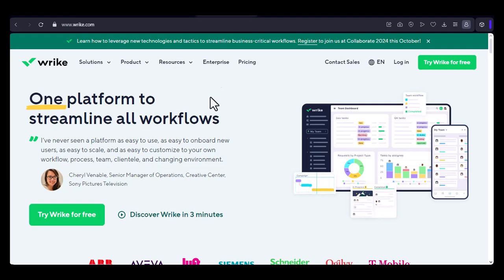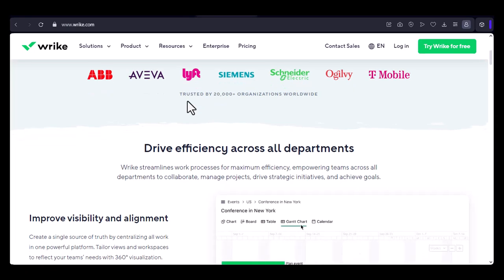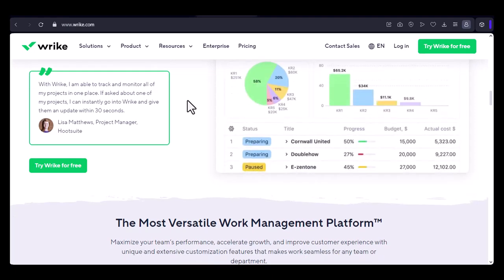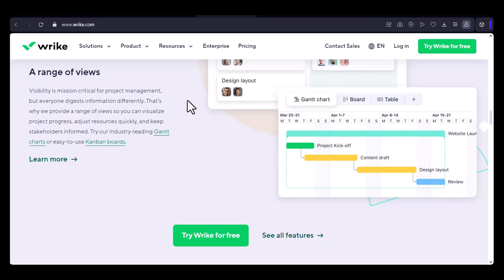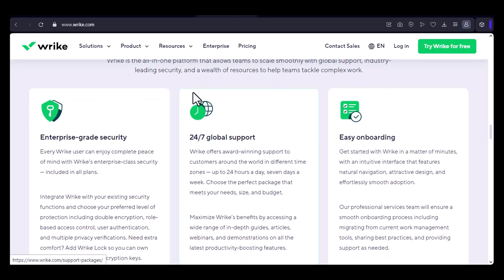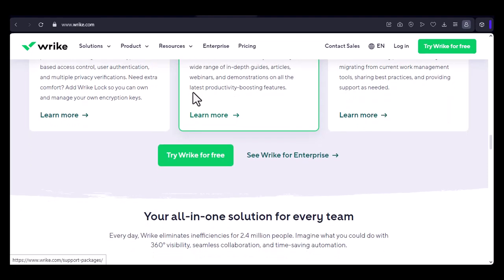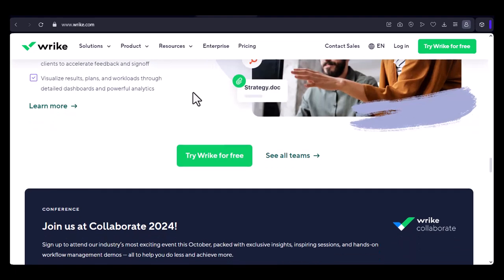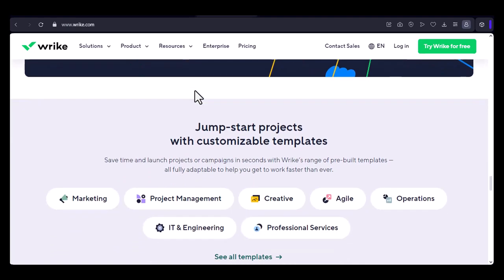Does Wrike have an API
In this video, you will learn about Does Wrike have an API

9 YouTube Channel Ideas to Help You Choose Your Own

✅IGNORE THIS
Related Search: